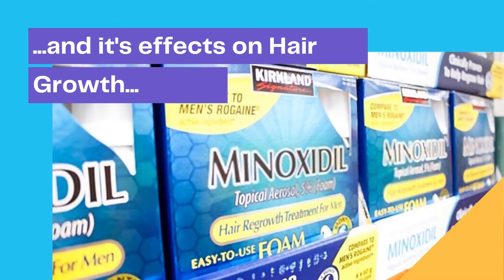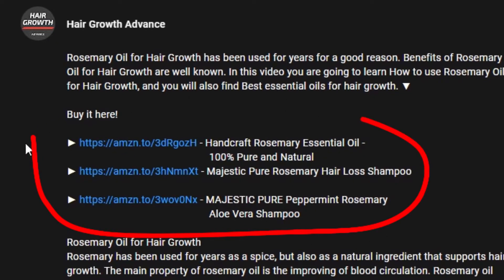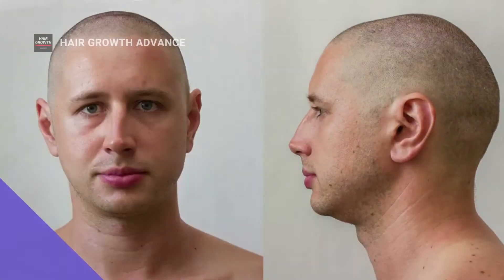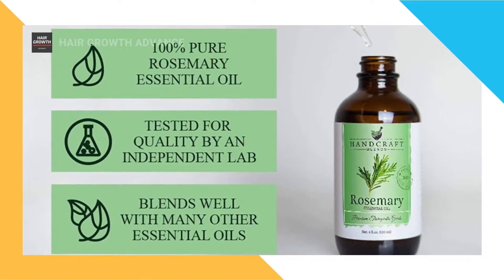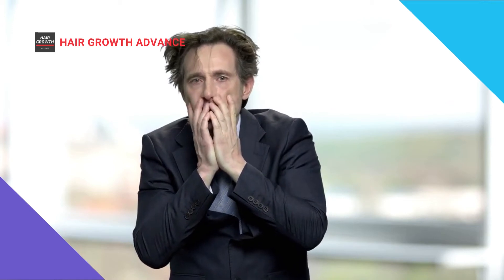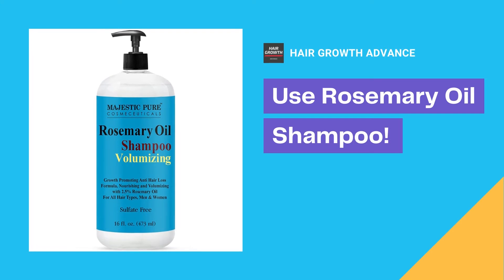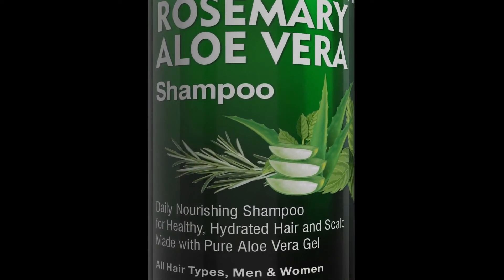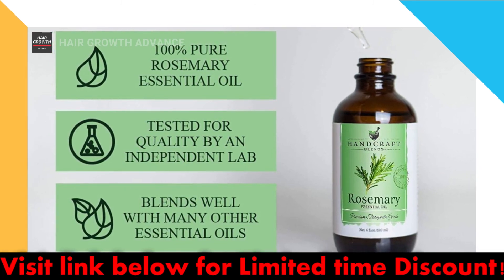Rosemary Oil vs Minoxidil (Hair Growth Results) 2021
In this video we are going to see if Rosemary Oil for Hair Growth is Better than Minoxidil. A Comparison study between Rosemary oil and Minoxidil  showed that Rosemary is equally as effective as Minoxidil in promoting Hair Growth in people with androgenetic alopecia!

Get your product:

- Handcraft Rosemary Essential Oil - 100% Pure and Natural

- Majestic Pure Rosemary Hair Loss Shampoo

- MAJESTIC PURE Peppermint Aloe Vera Shampoo

You have probably heard about Minoxidil and it's effects on Hair Growth. But, did you know that Study Results showed that Rosemary Essential Oil was even better than Minoxidil?

A 2015 comparison study between Rosemary oil and Minoxidil  showed that rosemary is equally as effective as minoxidil in promoting hair growth in people with androgenetic alopecia!

Half of the 100 participants used 1ml of a Rosemary oil lotion, twice a day, while the other half used 2% solution of minoxidil in the same way.

After six months of this treatment, The Rosemary oil group saw significantly better results: a greater increase in new hair growth, significant decrease in hair loss and also less side effects.
The study argues that the effects may be due to the essential oil relaxing the muscles and thus promoting better blood flow to the follicles in combination with anti-oxidant properties.

Rosemary Oil has been proven to be effective in blocking dihydrotestosterone, or DHT, too.  And this is why Rosemary is actually even better than Minoxidil! Minoxidil doesn't appear to have any effect on your DHT levels, meaning it won't “shield” your hair from the effects of DHT.

Also, Minoxidil comes with numerous side effects, like: burning of scalp, itchy scalp and dandruff. Minoxidil can even increase hair loss and cause your hair to shed, especially when you first start using it.

So, why not stick with Rosemary Essential Oil for a while , and see how it works for you?

We recommend Handcraft Rosemary Essential Oil - 100% Pure and Natural with Premium Glass Dropper. You can find a link to product in the video description.

How to Use Rosemary Oil for Hair Care and Hair Growth:

1. Massage it directly into your scalp
Take about 4 to 6 drops of rosemary essential oil and massage evenly into your scalp after bath or shower or Mix it with a carrier oil, if needed.

2. Mix it into your shampoo or Use Rosemary Oil Shampoo
You can add Handcraft Rosemary Essential Oil to your shampoo. Simply add 10-12 drops of rosemary oil to a shampoo, and wash the hair daily. But beware, not every Shampoo is designed for a daily hair washing. A regular Shampoo is designed to clean the scalp and remove excess oil. But if it’s overused it can damage your hair!

We recommend MAJESTIC PURE Peppermint ROSEMARY Aloe Vera Shampoo, Sulfate free, Daily shampoo. It contains beneficial ingredients such as Peppermint Oil, Rosemary Oil, and Coconut Oil to thoroughly nourish hair and promote fuller looking hair!